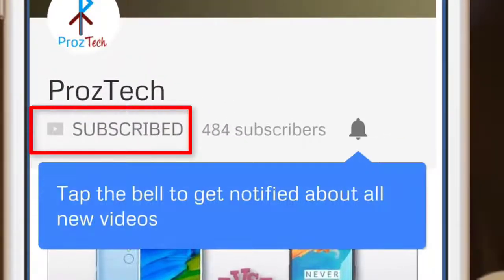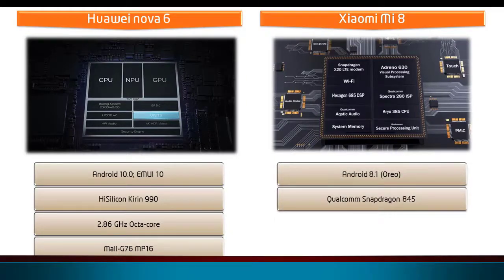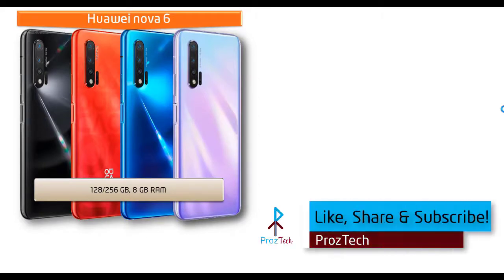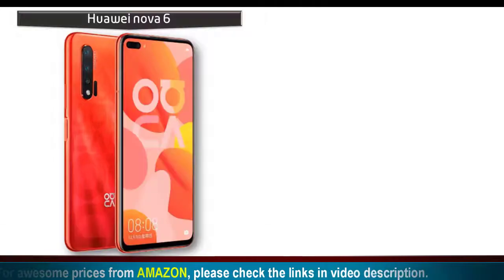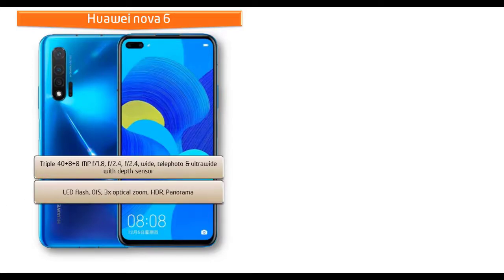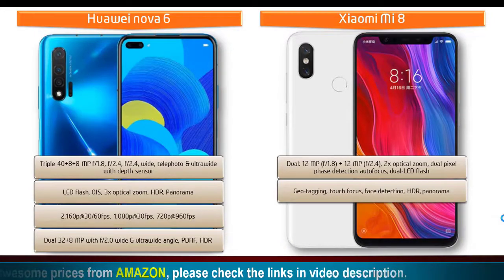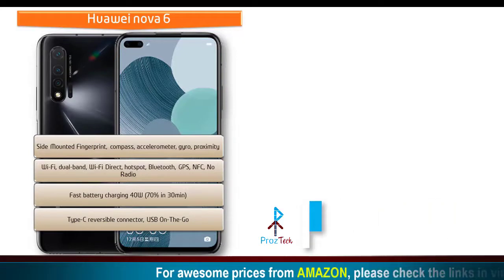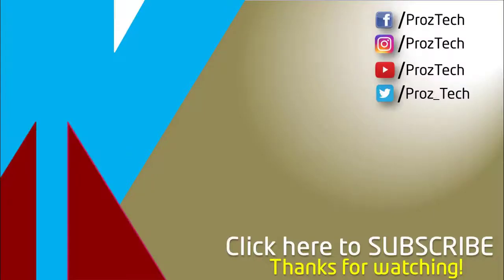Huawei nova 6 vs Xiaomi Mi 9 - WHICH IS BETTER?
You can buy from below links:

* * * * * * Smartphones Corner * * * * * *
Galaxy S20+ 5G, 12GB RAM, 128GB
Galaxy S20+ 5G, 12GB RAM, 512GB
Galaxy S20, 4G, 8GB RAM, 128GB

* * * * * * Headphones & Speakers Corner * * * * * *

Vaburs Earbuds
Xiaomi Earbuds
Apple Airpods
U-ROK Earbuds
JBL Flip5 Bluetooth speakers
mi Surveillance IP Camera

You can request other items in the comments of this video. We'll provide you best deals.

* Before buying any item, check sellers rating first will give you confidence to get that.